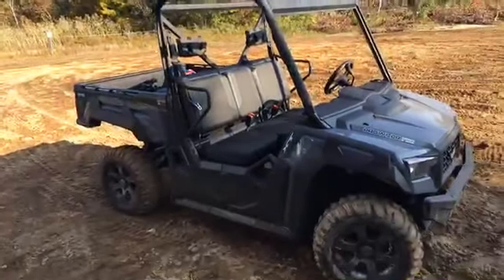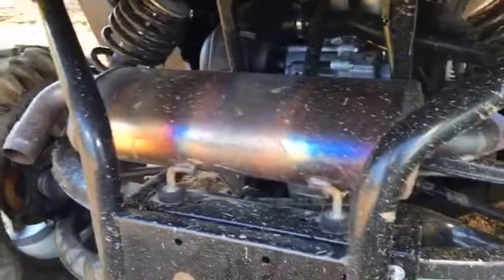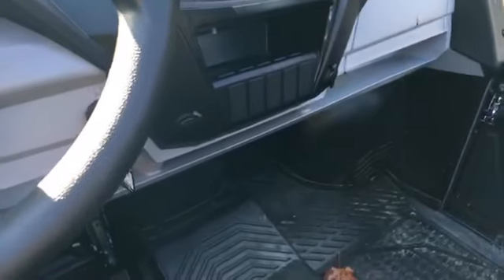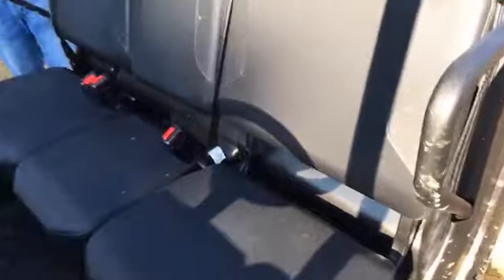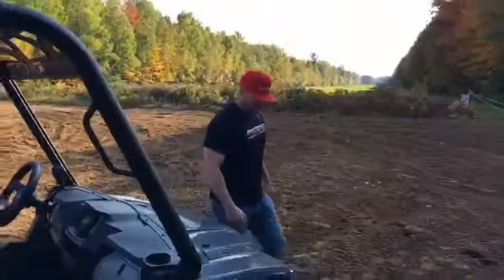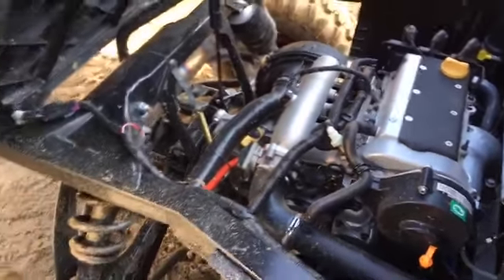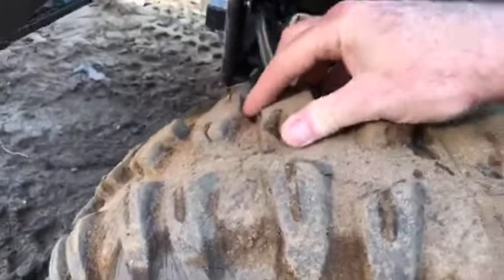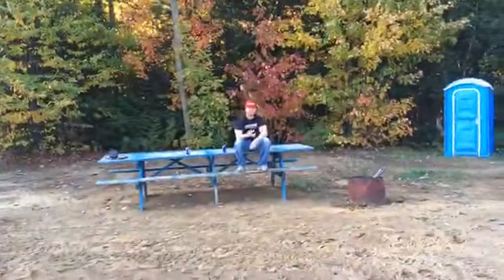ATVGUYS Quick review of the all new 2018 Textron Prowler Prp XT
Jason and I had the chance to sample the all new Textron Prowler Pro XT.  A whisper quiet workhorse that has some pretty nice trail manners.

It can work hard all day and play when the work is done.

Thanks go out to Textron Offroad Canada for the test unit!

Find us:

Web: atvguys.ca